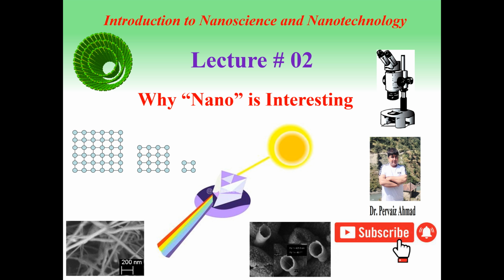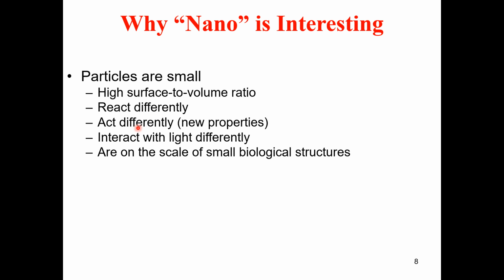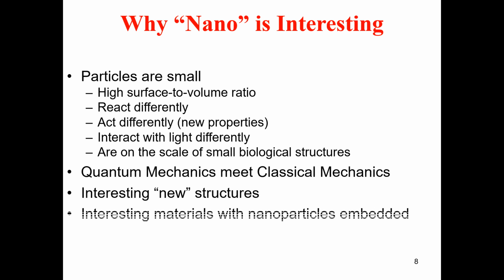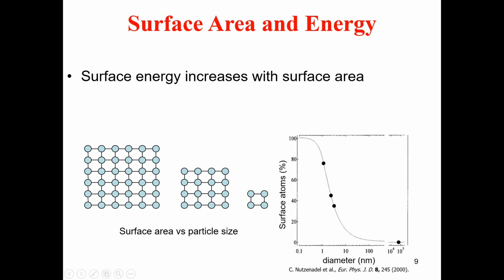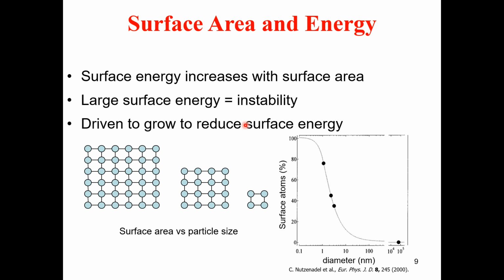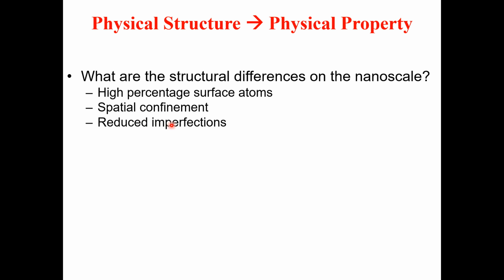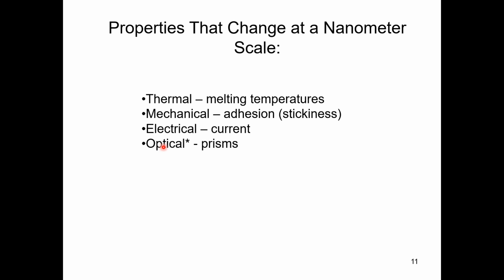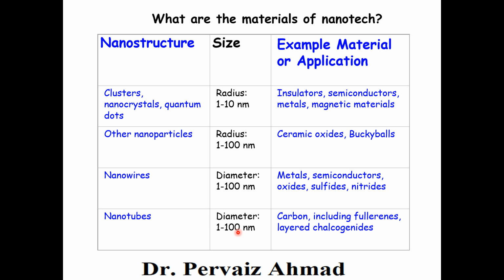Why “Nano” is Interesting?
Introduction to Nanoscience and Nanotechnology, Lecture # 02

Nanoscience and nanotechnology are the study and application of extremely small things and can be used across all the other science fields, such as chemistry, biology, physics, materials science, and engineering. "Introduction to Nanoscience and Nanotechnology" is a special course designed for BS students for their basic understanding in the field of nanotechnology.
In this lecture we have discussion on:
Surface Area and Energy
Properties That Change at a Nanometer Scale
What are the materials of nanotech?
What is Nanoscience?
What is nanotechnology?
Nanotechnology: A New Frontier

0:00 Introduction
0:32 Why "Nano" is Interesting
7:12 Surface Area and Energy
12:07 Physical Structure → Physical Property
15:41 Properties That Change at a Nanometer Scale
17:59 What are the materials of nanotech? Nanostructure Size Example Material